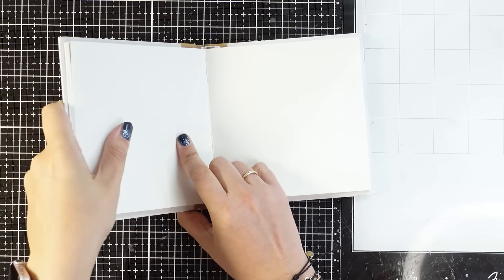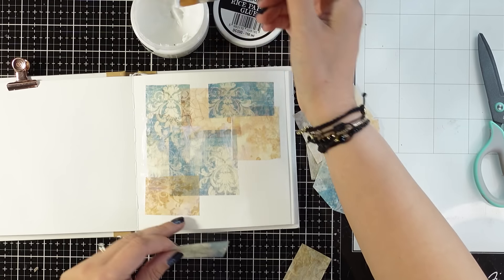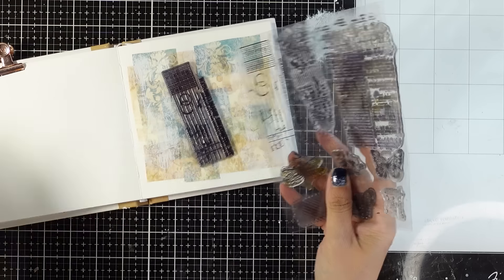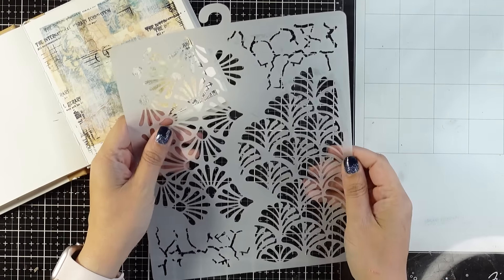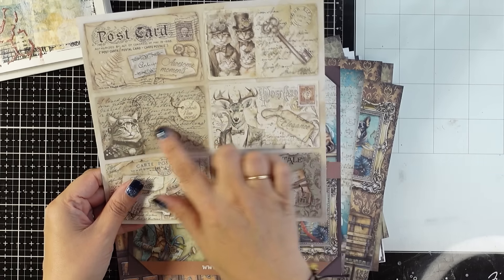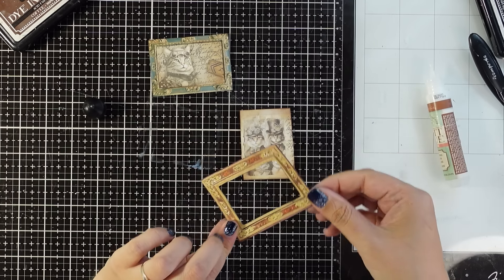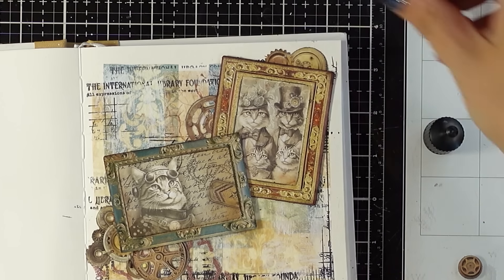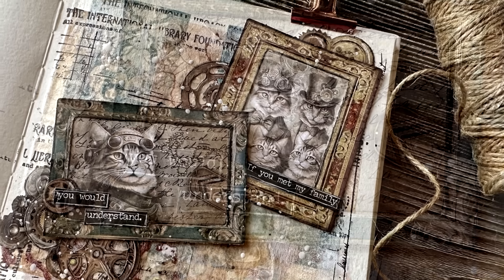6x6 Journal Page 8: cats | Mixed Media Tuesday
art journal using fun mixed media techniques

[ Amazon US ]